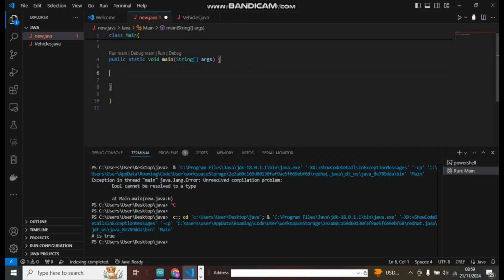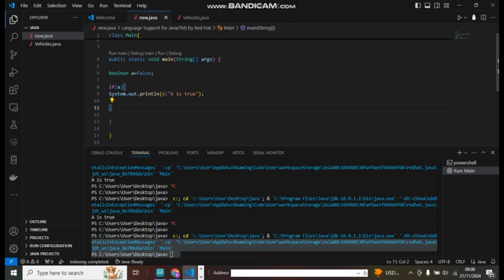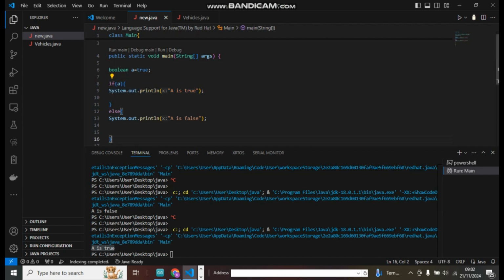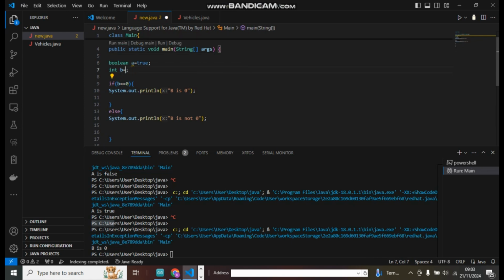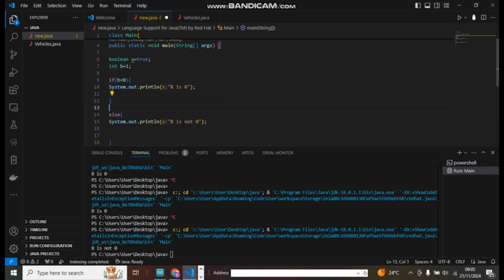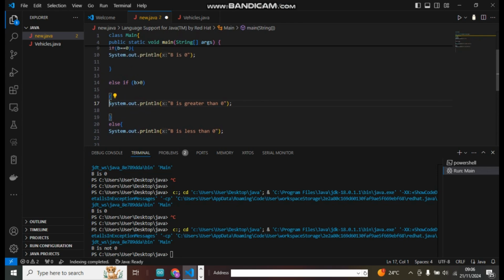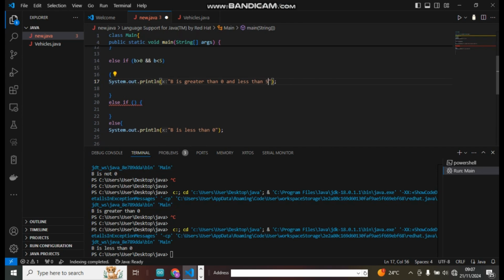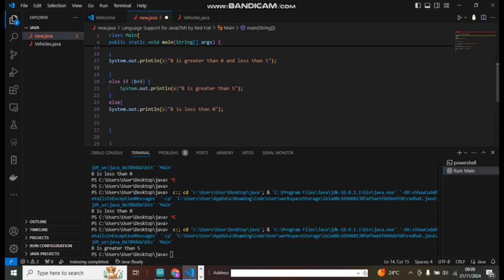Java "What if"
"If statements are the foundation of decision-making in Java. This beginner-friendly tutorial will guide you through the basics of conditional logic, allowing your programs to make choices based on dynamic inputs.

In this tutorial, you'll learn:

The syntax and structure of if, else if, and else statements.
How to write conditions using comparison operators like ==, !=
Combining multiple conditions with logical operators &&, ||, !.
Practical examples to check user input, control program flow, and solve real-world problems.
By the end of this lesson, you'll be able to confidently implement if statements to add intelligent behavior to your Java applications."